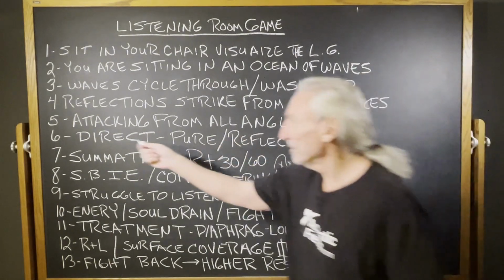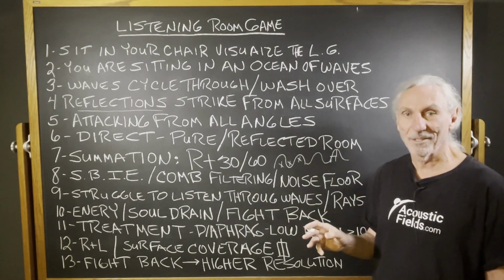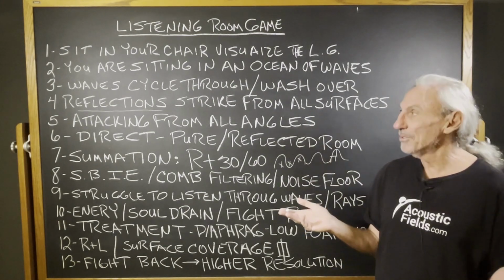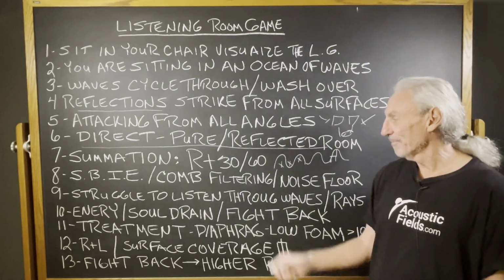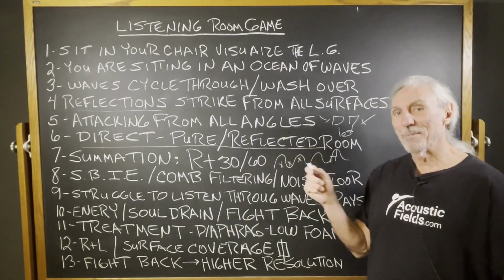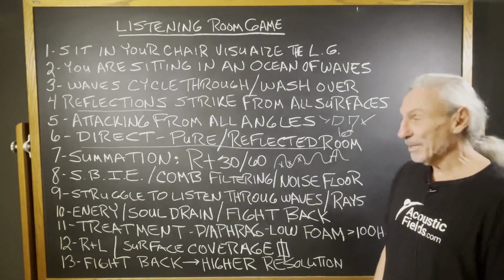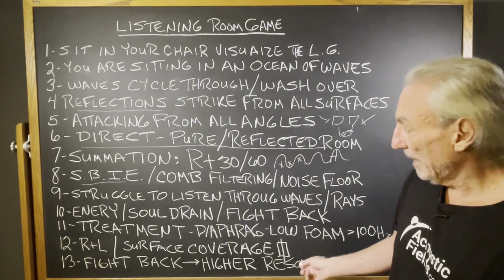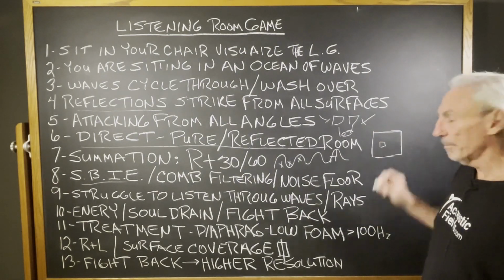Listening Room Game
- - In this video we're going to talk listening rooms and best practices to make your room acoustics shine! Watch the video to find out more!